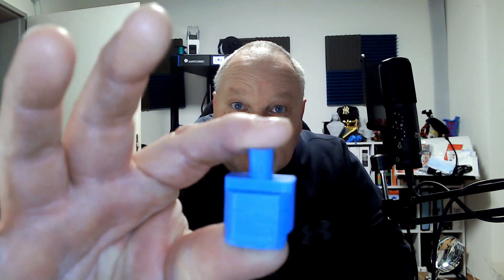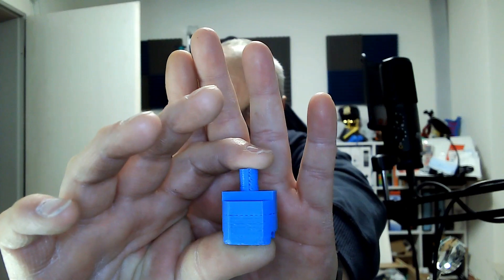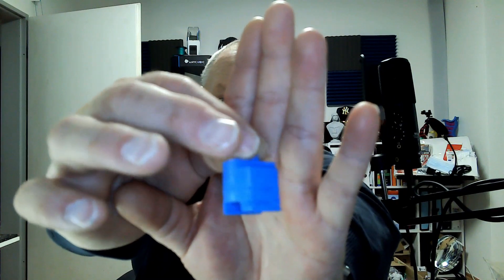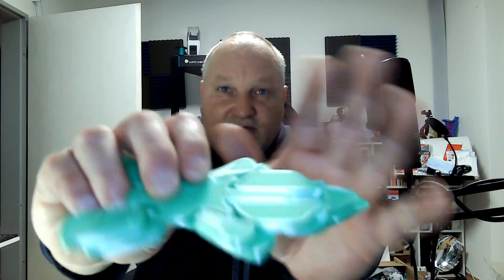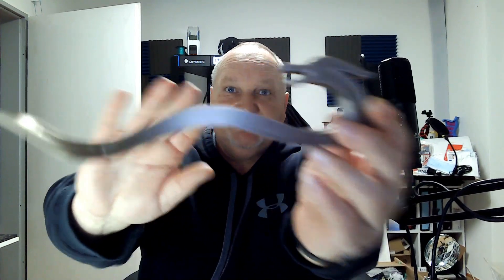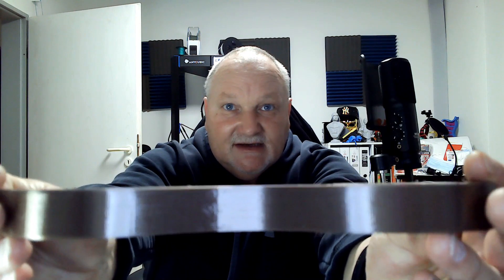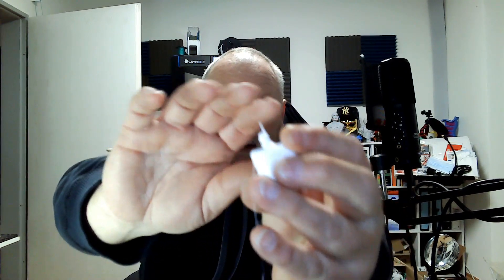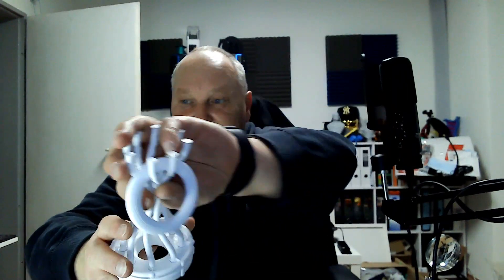Willis 3D Druck Fragen über Fragen oder Probleme über Probleme!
3D Druck Willis Fragen über Fragen, hast Du die Antwort? NEW
Ich habe fragen über fragen, Du hast die Antwort? Thema 3D Drucken.

🟧     Meine  FRAGE:
HILFE! Kann mir jemand sagen was das für Probleme sind?

Wenn euch das Video gefallen hat, gebt bitte einen Daumen hoch Abonniert den Kanal und aktiviert die Glocke um keins meiner Videos zu verpassen, teilt es mit euren Freunden und schreibt eure Meinung in die Kommentare.
Jeden Mittwoch und Samstag kommt ein neues Video.

✌Vielen Danke für`s reinschauen!